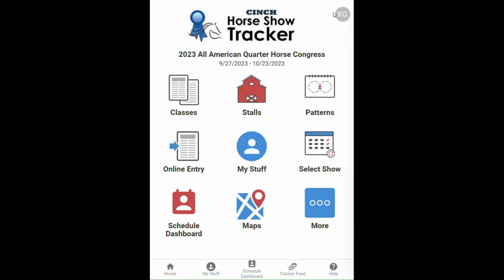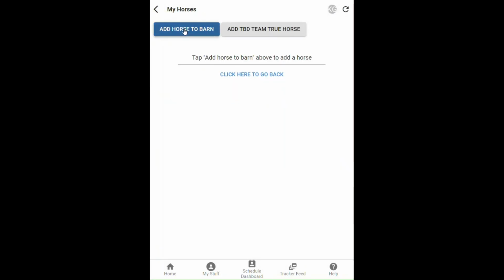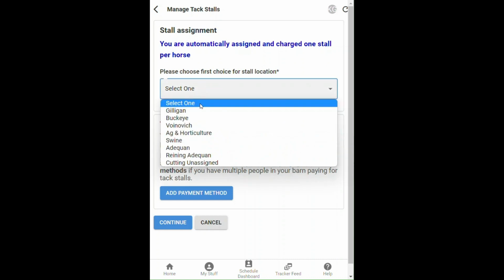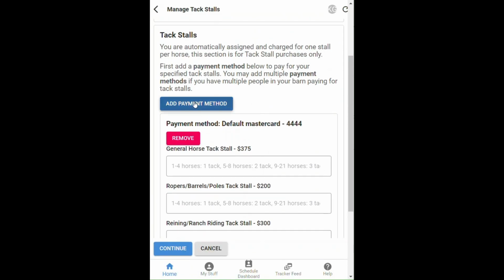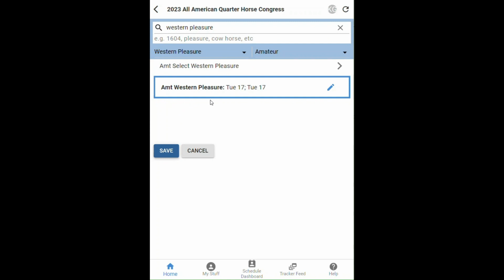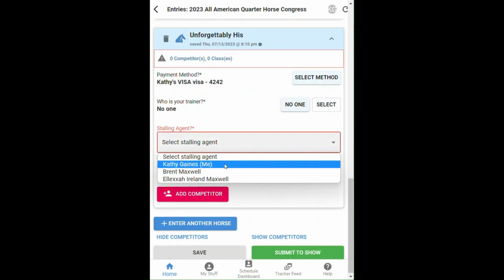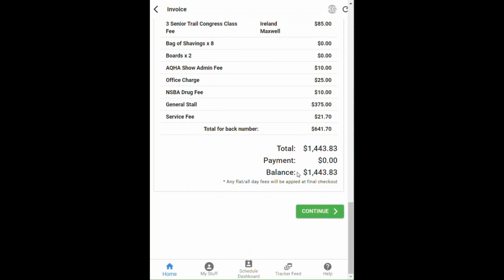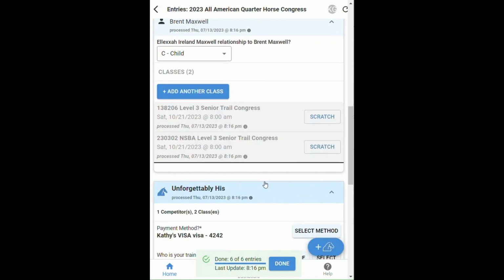Online Entry Tutorial Video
How to do entries on Horse Show Tracker